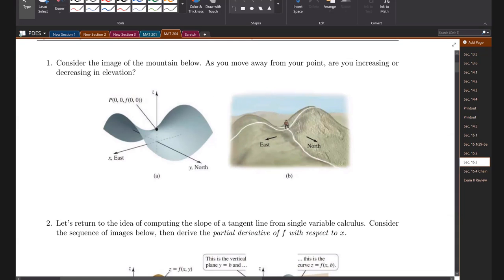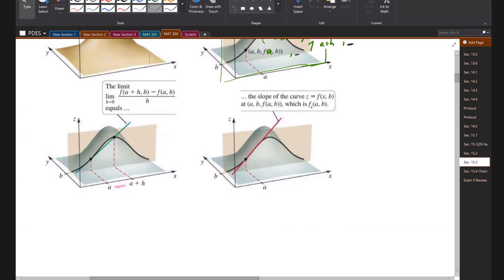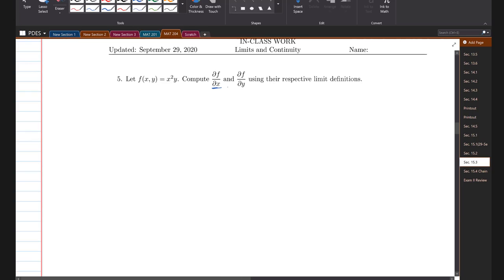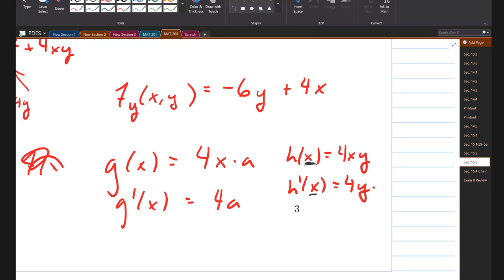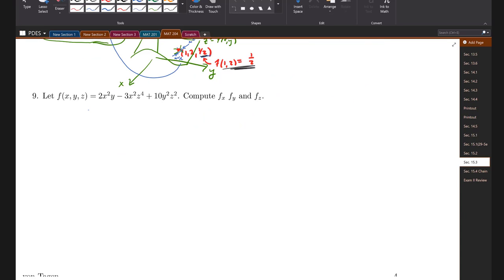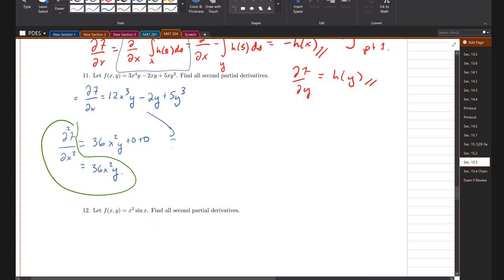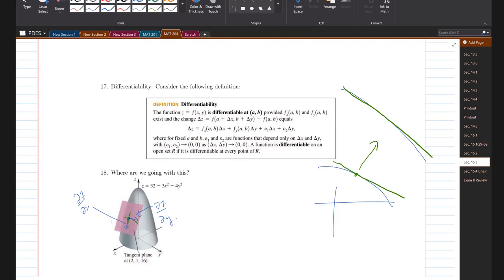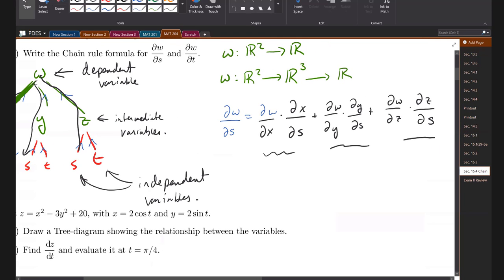Sec. 15.3 Partial Derivatives